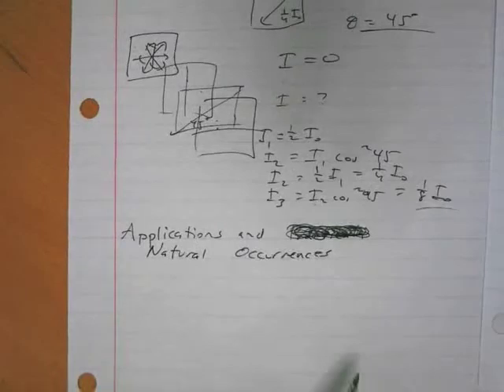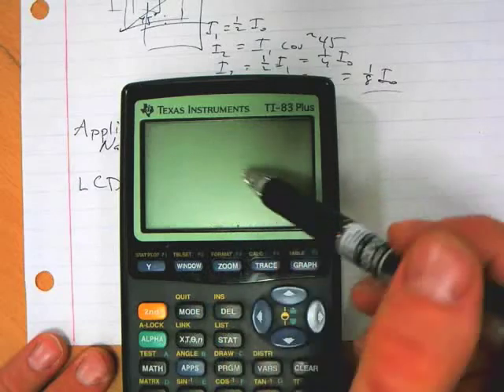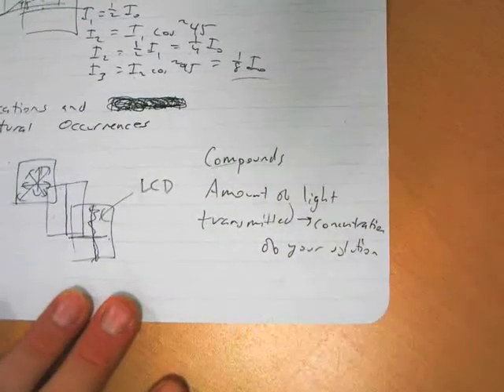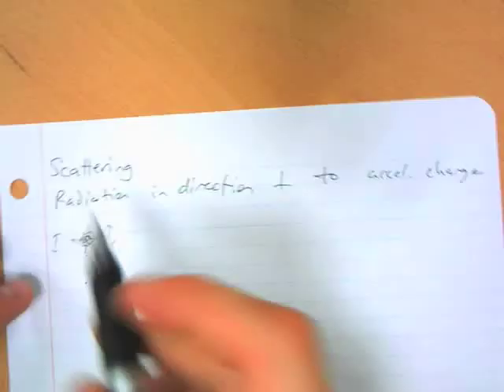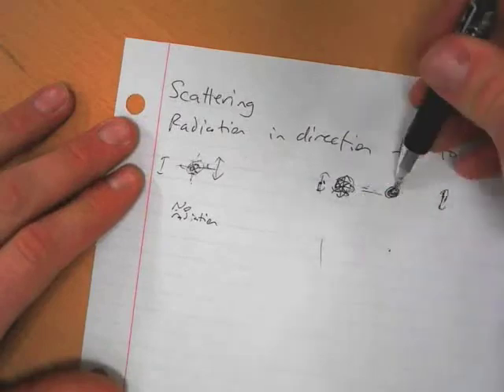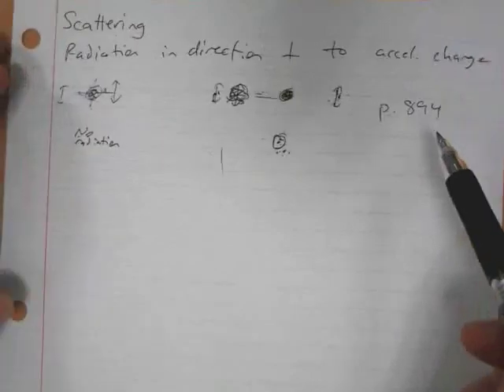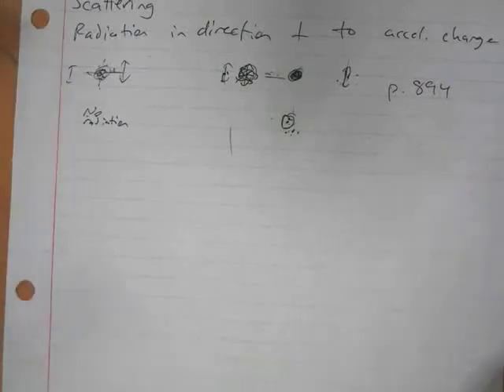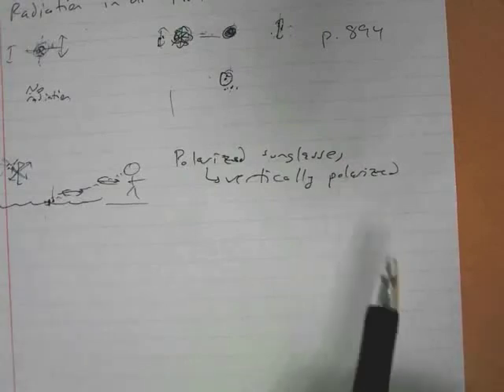Electromagnetic Waves - Polarization Applications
Em Wave Polarization Applications